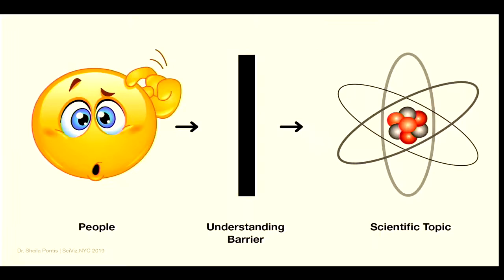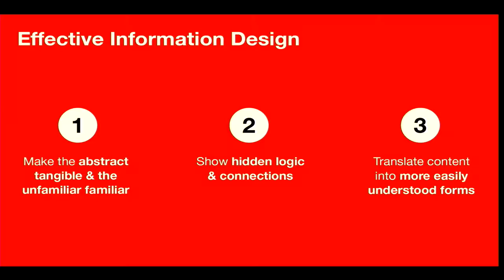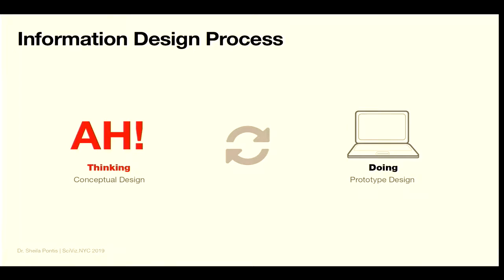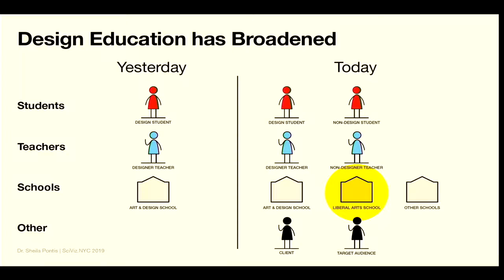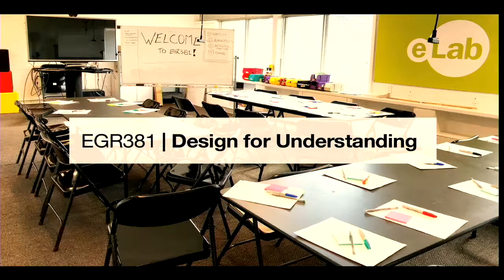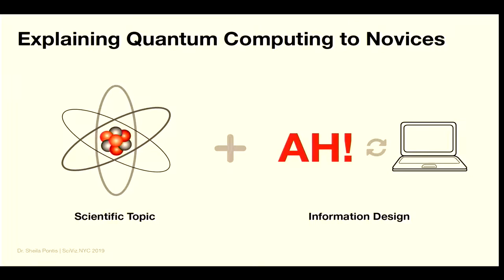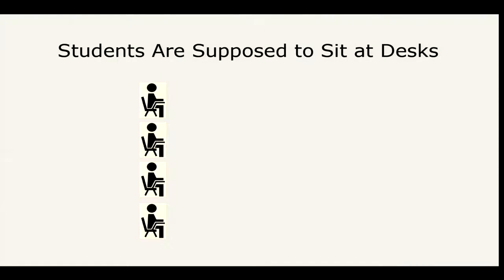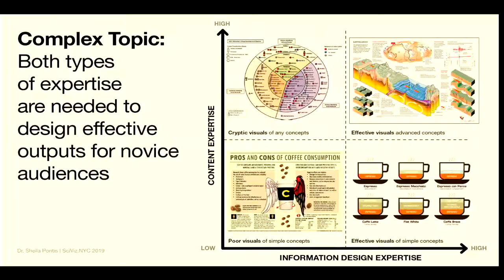SciVizNYC 2019: Sheila Pontis, PhD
Science is filled with fascinating but complex phenomena that challenge us to define, understand, and explain them. What is second nature to scientists with specialized knowledge may be incomprehensible to laypeople unfamiliar with a given topic. To bridge this gap and enable effective communication of science to the public, content needs to be structured and translated into a clear form using information design principles and techniques such as visualization and storytelling. As interest has grown in design and the visual communication of science, the teaching of these skills has broadened beyond art and design schools to more diverse contexts and audiences.
Since 2015, Sheila Pontis has taught Design for Understanding at Princeton University, a liberal arts school with no design program. This introductory information design class within the School of Engineering is open to all students and combines fundamental design principles with basic instruction in visual perception and cognition. Students tackle a variety of projects on self-chosen topics ranging from synaesthesia to behavioral economics. In the spring 2019 semester, a new section was created around quantum computing (QC). Sheila taught alongside a PhD student in QC, who acted as the content expert; together, they helped students build their knowledge of QC and build competence in visually presenting the topic to non-expert audiences such as high school students and museum visitors.
This talk reflects on the challenges of teaching information design to science majors with no design experience and presents key lessons for more productive collaborations between scientists and information designers.